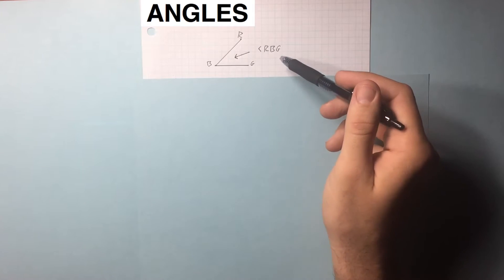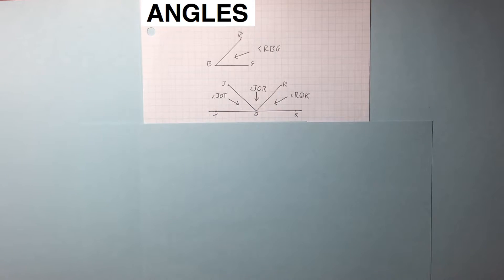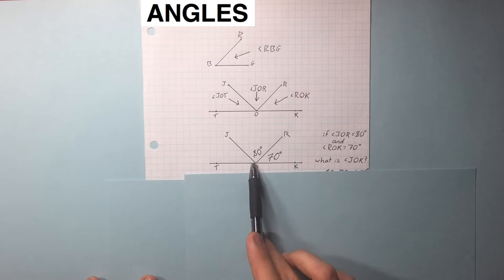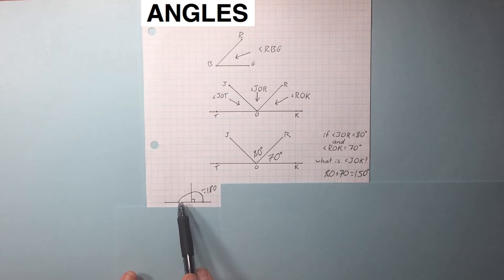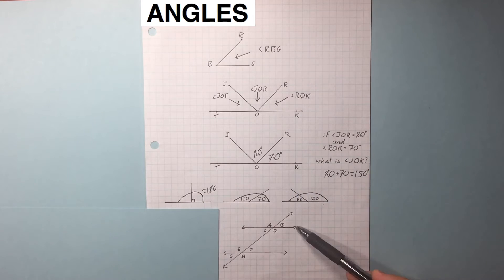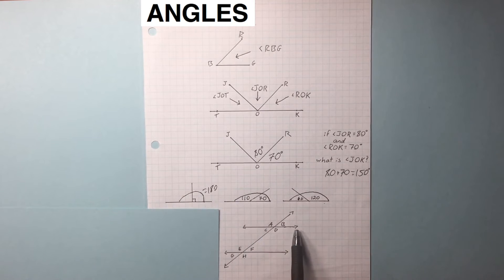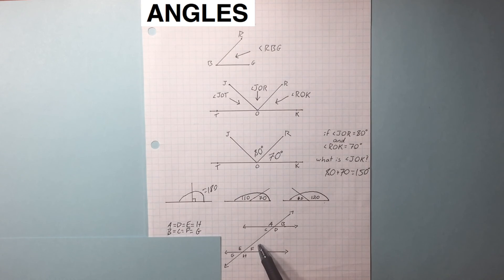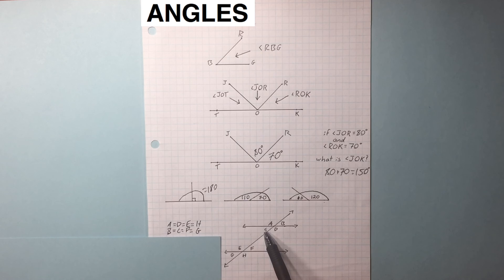Angles - Intro - SHSAT - Math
Here is a quick overview on how angles are labeled and added together